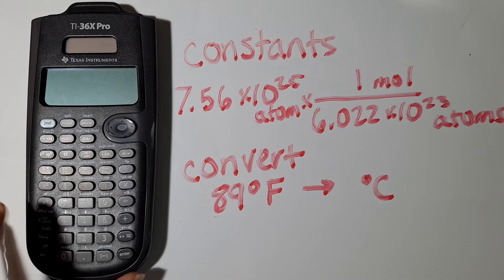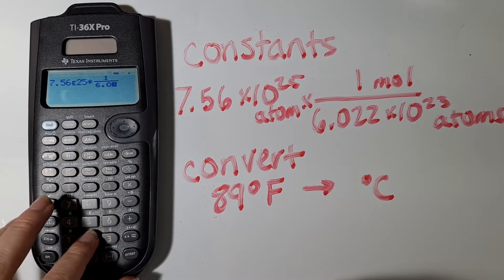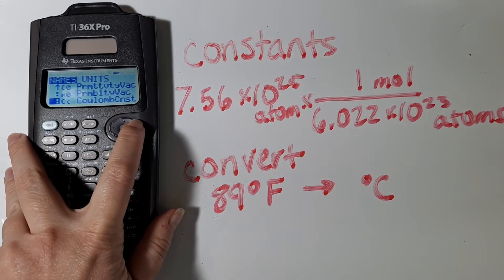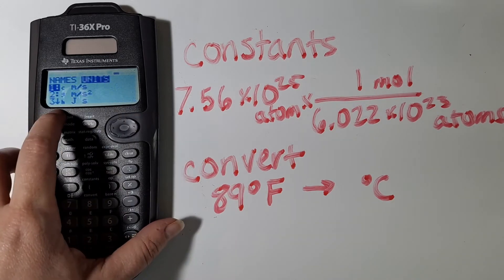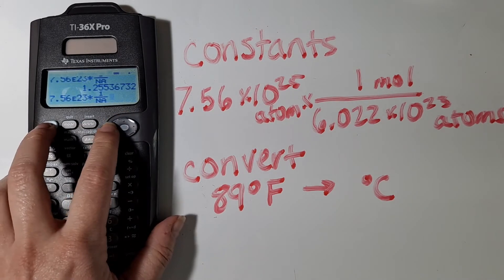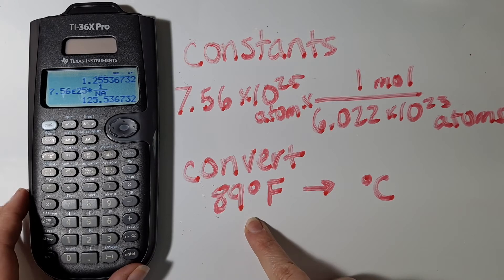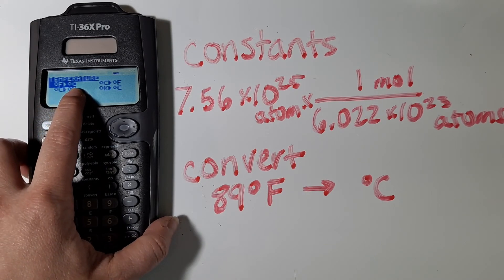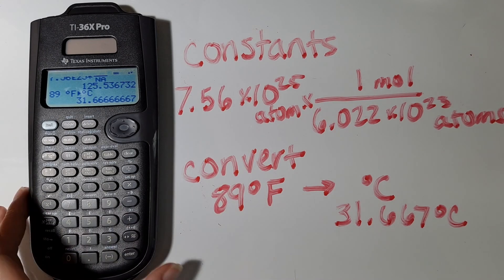TI-36X Pro: Constants and Simple Unit Conversions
How to use the TI-36X Pro Calculator:

Aimed for Students in Science College Courses.

Constants (Avogadro's Number, Planks Constant, Speed of Light, etc)
Unit Conversions